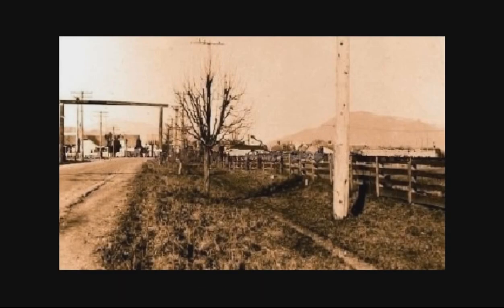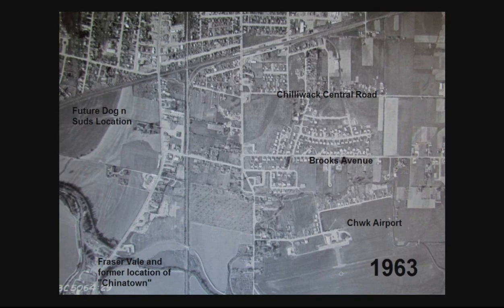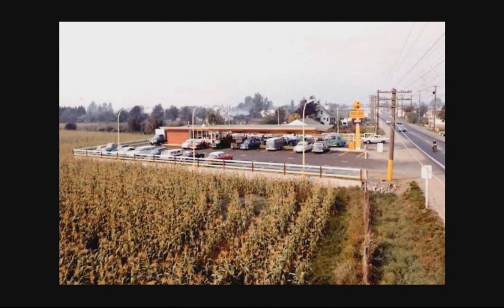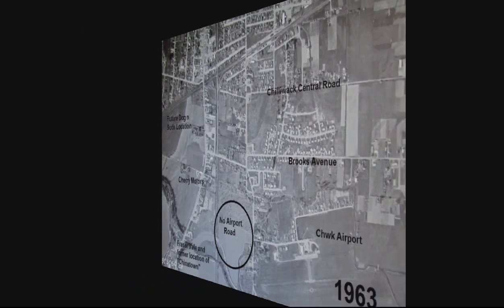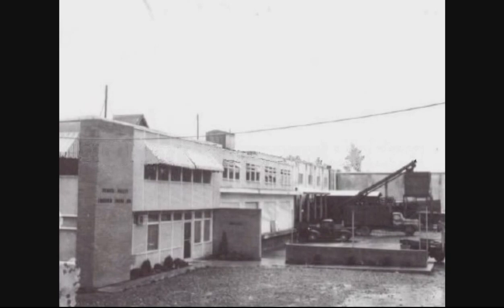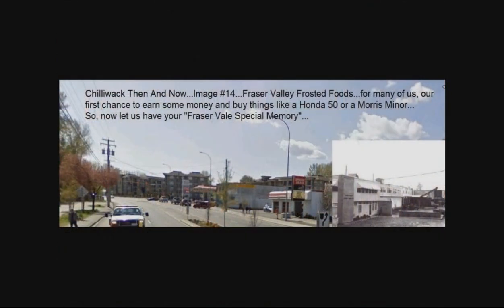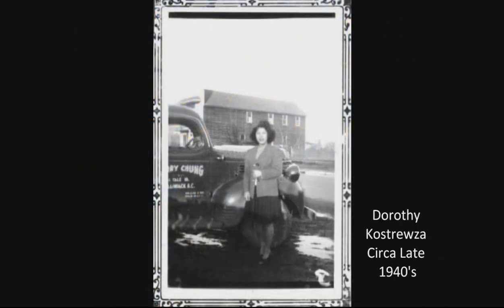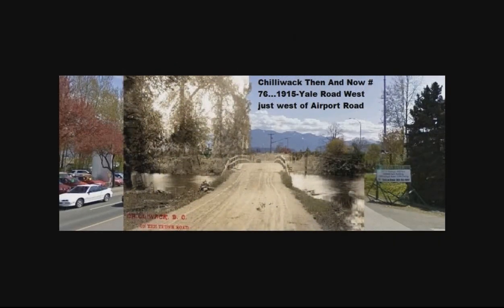YALEWESTTOFRASERVALE wlmp2 wmaOVERLAY